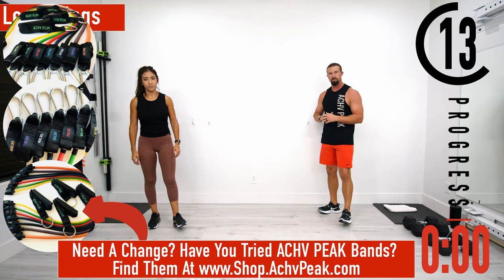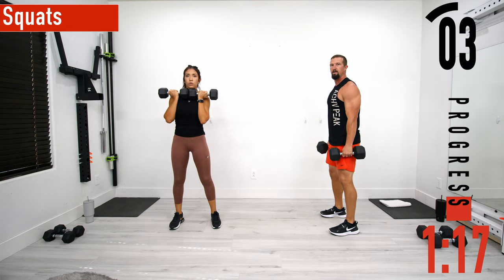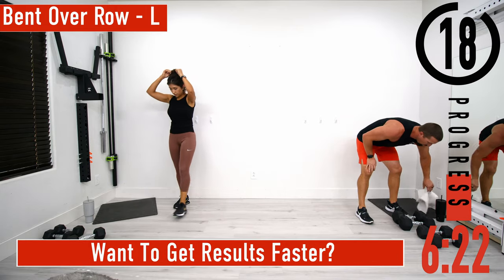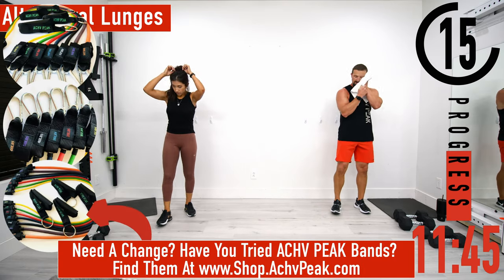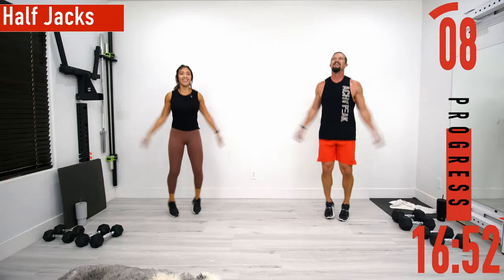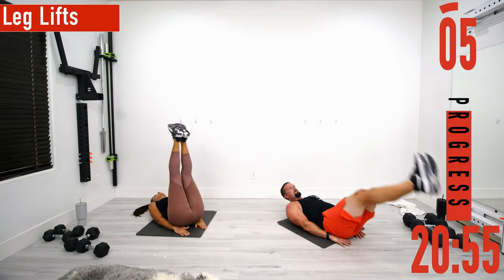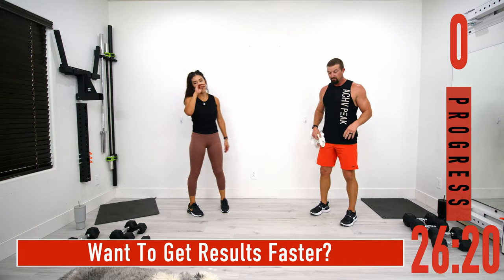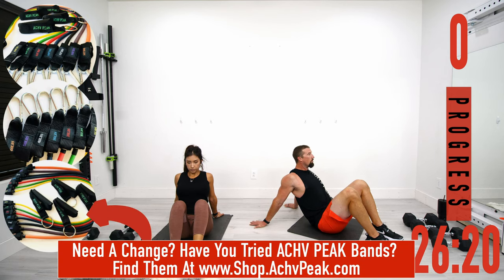25 Minute Dumbbell Crossfit Workout - Burn Tons of Calories NOW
This Workout was adapted from a Crossfit Workout called "Well-Rounded" found on the WODfever Website. The original workout calls for a 400m run followed by a resistance training exercise. To adapt this to keep you inside and not running all over the place we have included cardio-focused exercises.

WORKOUT OVERVIEW:
 1. 20 Exercises Alternating Between Resistance Training and Cardio Movements
 2. 1 Set of Exercise
 3. 60 Sec on // 20 Sec off // No Ext Breaks
 4. Duration: 26:20

EXERCISES:
 1. Run In Place
 2. Squats
 3. Scissor Jacks
 4. Push-Ups
 5. Faux Jump Rope
 6. Alt B.O. Rows - L
 7. Step Outs
 8. Alt B.O. Rows - R
 9. Skip Hops
 10. Alt Lateral Lunges
 11. DB Swings
 12. Crunches
 13. Half Jacks
 14. Alt Forward Lunges
 15. Burpees (No Jump)
 16. Leg Lifts
 17. Punch Outs
 18. Linear Jammers
 19. Clean Pulls
 20. Bicep Curls